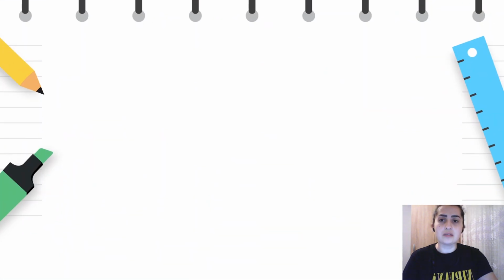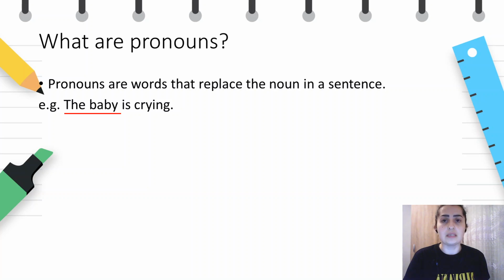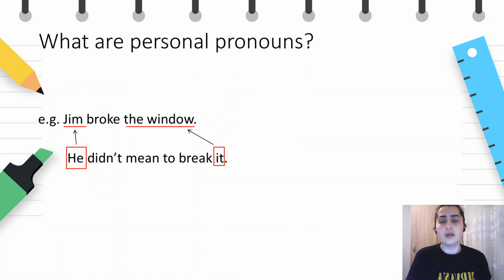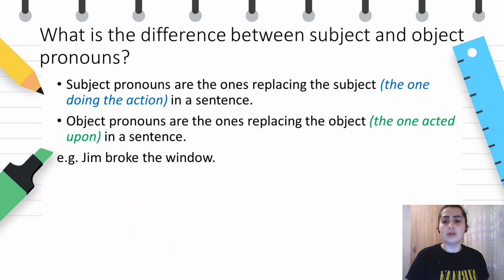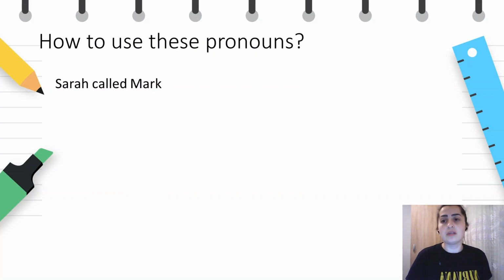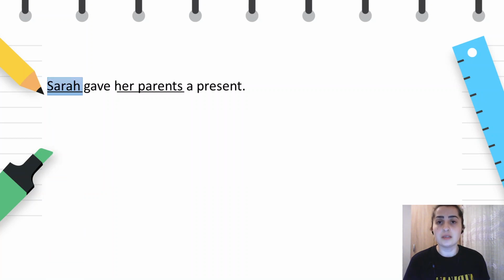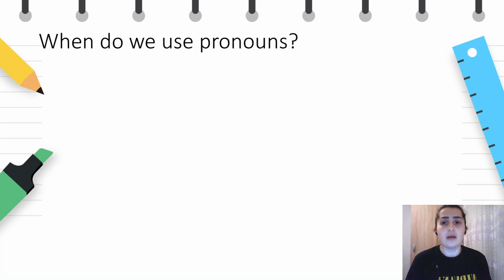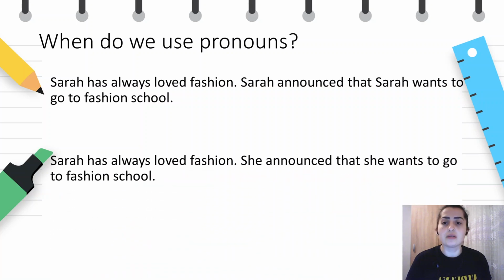VI одделение - Англиски - Subject and object pronouns